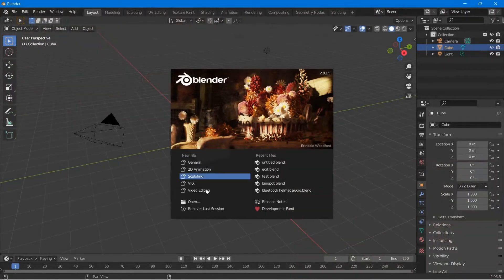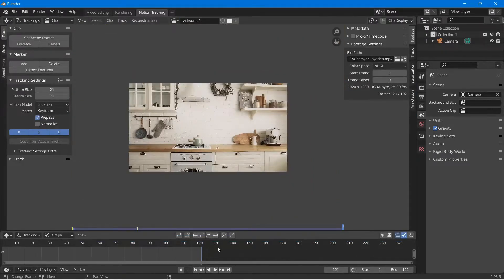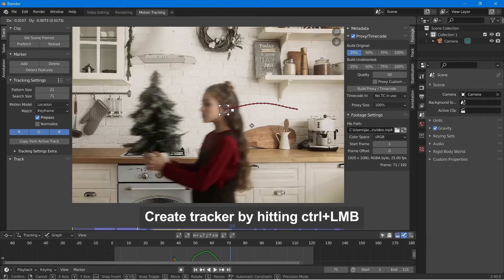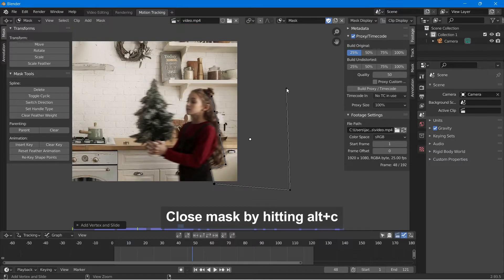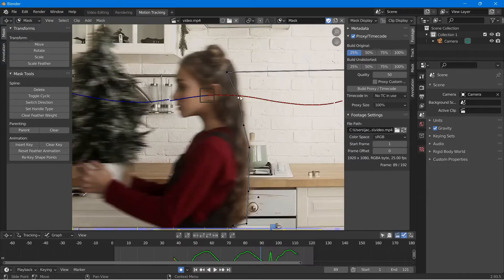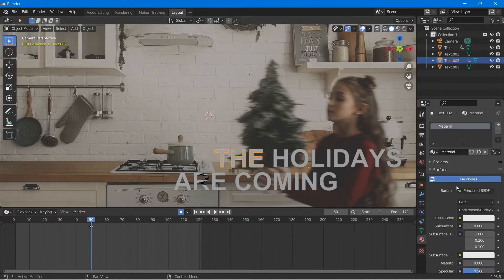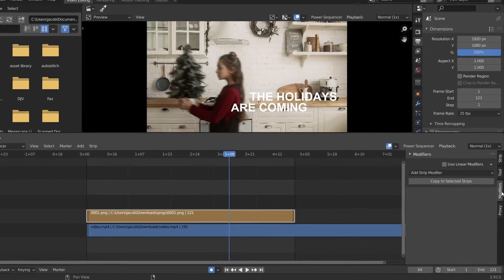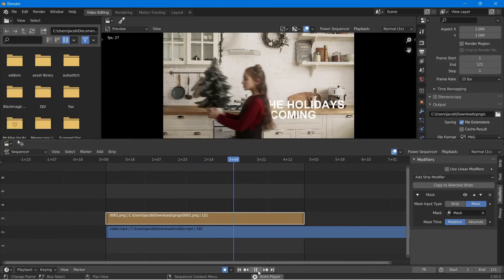Walk By Text Reveal Effect In The Blender VSE | thedefaultscene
This tutorial goes over how to create a walk on or walk by text reveal where the text is occluded by an actor and is revealed as the the actor walks across screen.

Chapters:
00:00 - Intro
00:15 - Importing Footage
00:36 - Setting up the motion tracking workspace
00:47 - Using Proxies in the motion tracker
00:57 - tracking the subject
01:11 - Masking where the text will go
01:59 - Creating our Text
02:29 - Adding the Text Animation to the VSE Timeline
02:57 - Outro
03:03 - End Screen